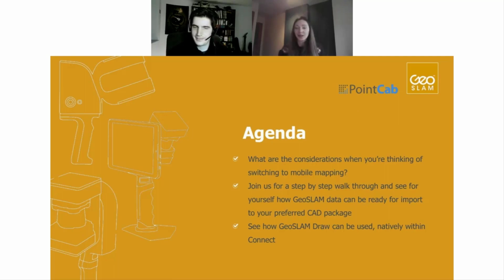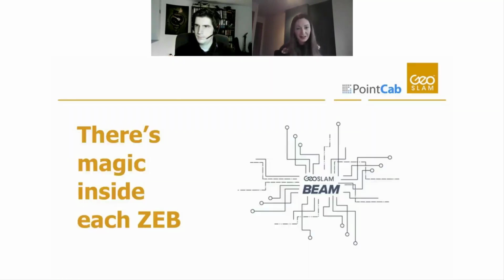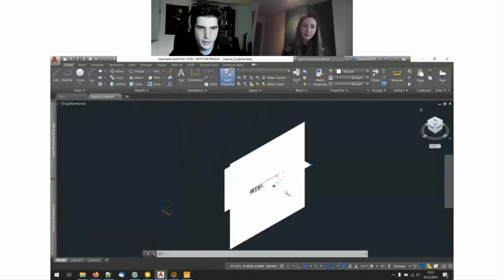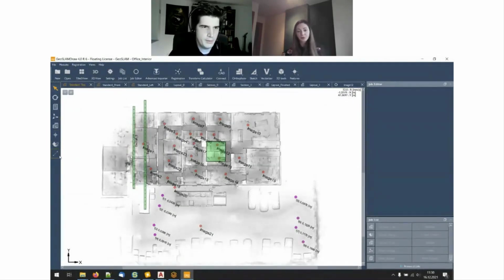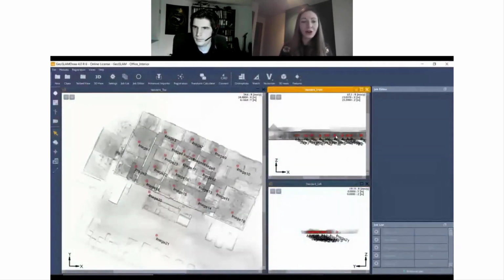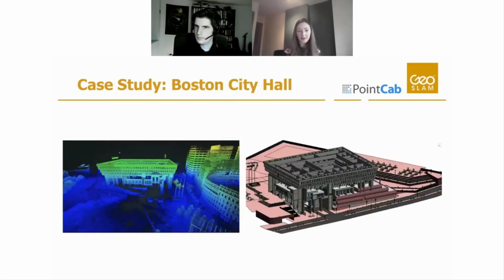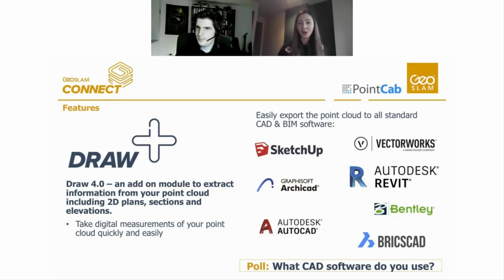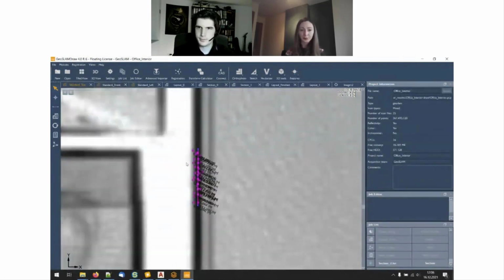Webinar GeoSLAM - Mobile mapping – easy, simple and effective scan to CAD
Hosted on December 16, 2021, by Ivona Hubova (GeoSLAM) and Martin Graner (PointCab).

The rise of mobile mapping into the mainstream is here, and over 2000 GeoSLAM systems are out there, being used today. Join us as we walk through how automatic data processing is now possible, getting you to the results you need, faster.
What are the considerations when you’re thinking of switching to mobile mapping?
Join us for a step by step walkthrough and see for yourself how GeoSLAM data can be ready for import to your preferred CAD package
See how GeoSLAM Draw can be used, natively within Connect